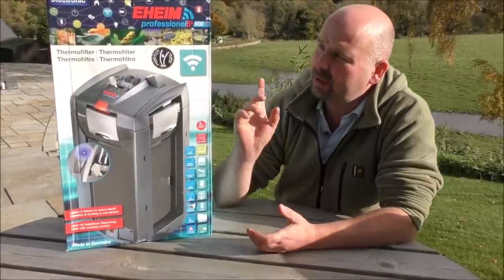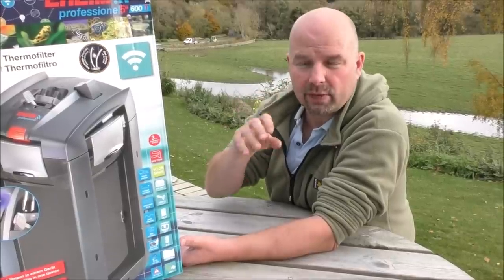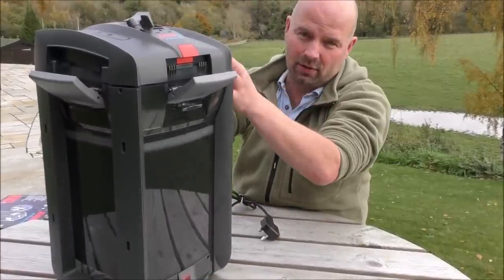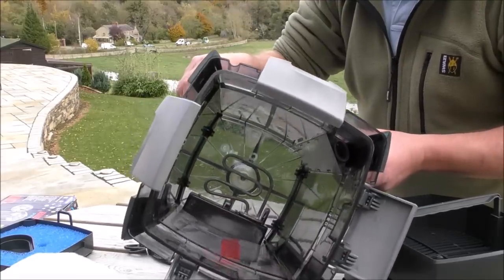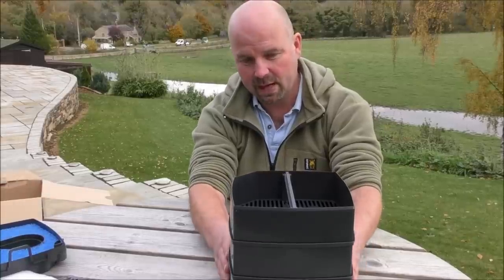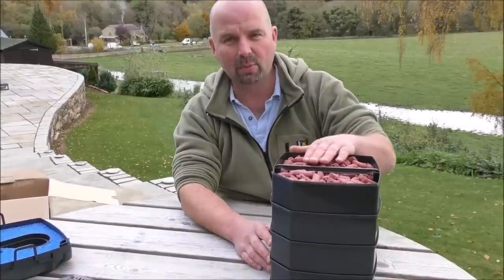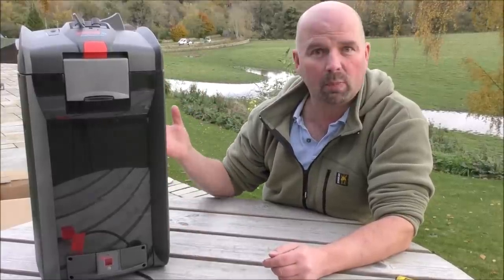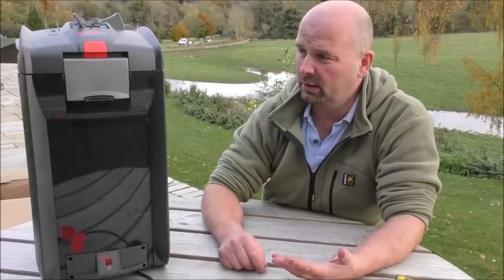Pimp My Filter #61 - Eheim Pro 5e 600T Canister Filter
What on Earth has happened to Eheim?
The Pro 5 series of canister filters was Eheim's chance to restore their reputation after Oase (another German company) pounded the Eheim Pro 4 filters into obscurity with their fantastic Biomaster range of filters with an easy clean pre-filter system, great build quality and a respectable media capacity.
Even the '07 series of filters from Fluval (Eheim's historical main competitor) had sensible upgrades to the '06 series. and they come with foams and media (in the correct place).
How did Eheim respond? By making a quality filter with a great capacity for media? NO...
They responded by producing an crazily over-priced, poorly constructed filter which comes with no filter media and a host of useless features which do not help with the filtration at all.
This is truly a filter designed by a committee and not by fish keepers or anyone working toward delivering a quality product.
What makes it worse is that Eheim DO make great quality filter media and have proved in the past that they can make great filters - their Substrat Pro filter media is tried and tested and is genuinely a good media. but this £500 filter comes with none of it.
I'm throwing a prediction out now that this is the last canister filter Eheim will make (unless the company is taken over) as the Oase Biomaster filters or the '07 series from Fluval are 100% the filters of choice for anyone wanting top quality without having to remortgage their house to buy one.
I can only assume that when Oase got into the Aquarium market after decades of manufacturing pond equipment that some of the Eheim designers and main thinkers jumped ship to Oase to work on the Oase filters?
Choosing between the Eheim Pro 5e 600T and the Oase Biomaster 850 is not even a choice and that could be why there are so few reviews for the Eheim filter online - they've done themselves in with the Pro 4 series and the Pro 5 is the last nail in the coffin. and it brings me no pleasure to have to state that fact as I have always championed Eheim as being a solid company producing great filters up to and including the Pro 3 filter range.
Another prediction - Oase buys out Eheim in the near future. ?
TIME STAMPS:
00:00 Intro
00:33 Filtering facts and figures from Eheim
03:09 Technology facts and figures from Eheim
06:33 Looking at the filter construction and function
11:01 Where's the media??
11:55 Rant mode ON
15:15 Suggested set up
16:59 Recommended tank sizes for filter
18:54 How much more media could fit in the filter?
21:26 Who designed this? List of problems
23:45 Apology to the Eheim fanboys
24:40 A filter designed by a committee?
25:57 It would have cost pennies.